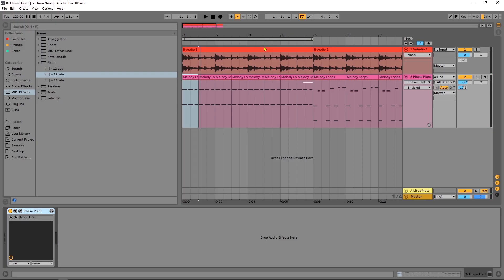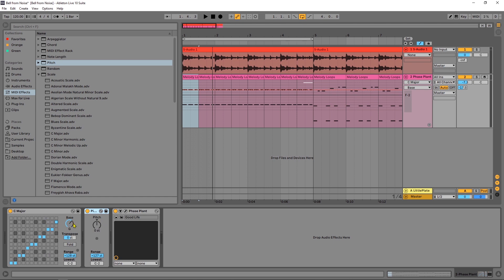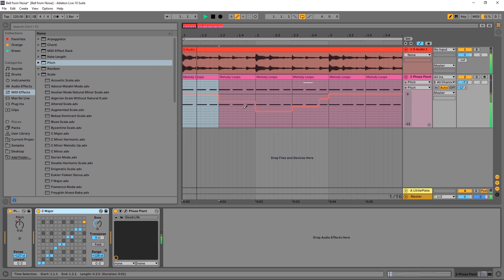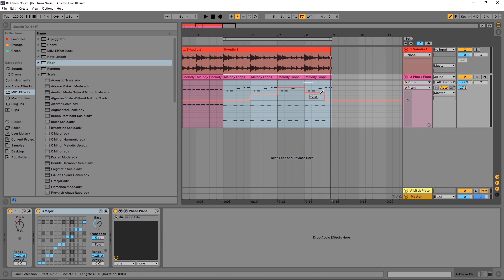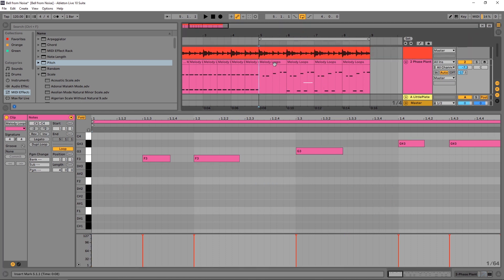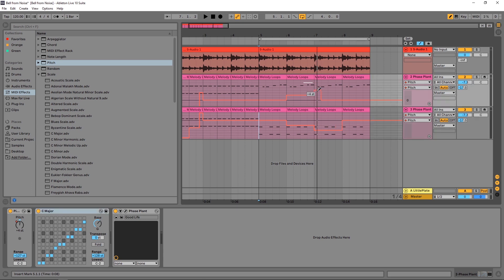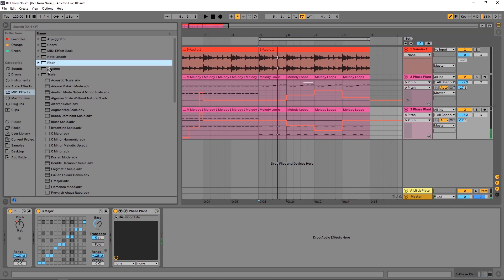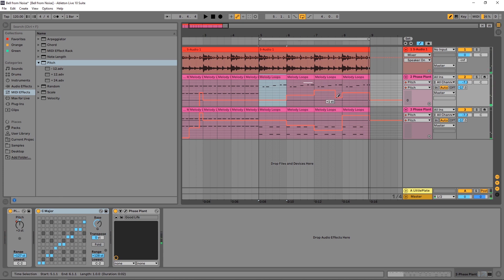Ableton Tutorial | Stock MIDI Devices for Better MIDI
In this video tutorial, I will show you how to turn boring MIDI clips into something much better using Ableton Live’s built-in MIDI Devices & Effects.

Specifically, I will be using Ableton Live’s Scale and Pitch MIDI Effect Devices to turn 1 bar MIDI clips into 4 bar progressions. These techniques can be applied in so many different ways and I highly suggest you use them and use them often!

First we want the Scale MIDI device on the MIDI channel. This is to make sure, no matter what we do later on, we will always fall into a certain scale. This will just make things easier.

For example, I’m working in G at the moment. I will drop the C Major preset onto the MIDI track with my synth and turn the dial to G. The C Major and C Minor presets are probably going to be your best bets to begin with.

Next, I will put the Pitch MIDI Effect BEFORE the Scale Device. We will be automating this to add the variations to the MIDI, but we want all of that new MIDI to get pushed / pulled into the correct scale.

Ableton Live MIDI Effect Devices | Pitch & Scale

Now, you can just automate the Pitch semitone value every bar to get some variation in a 1 bar loop.

Automate Pitch Value Over Time for Variation

If you want to get even more involved and better results, you can duplicate the MIDI channel and automate the bass notes differently than the high notes.

This is only scratching the surface of what is possible with this trick. Now, go forward and make some interesting MIDI performances from your boring MIDI clips!